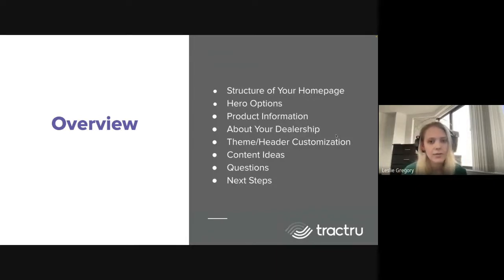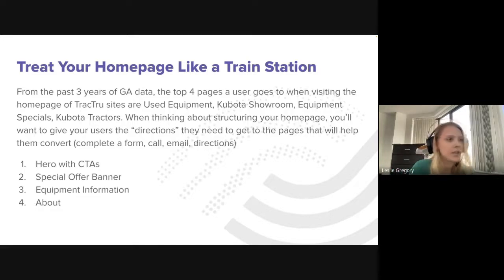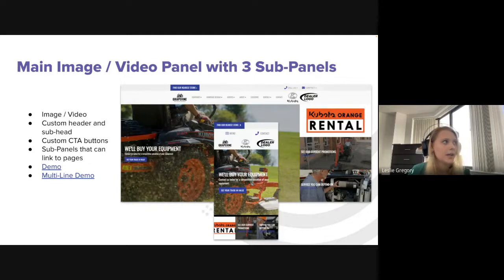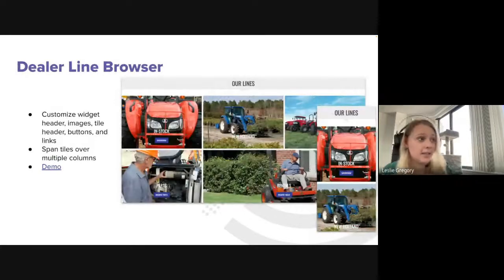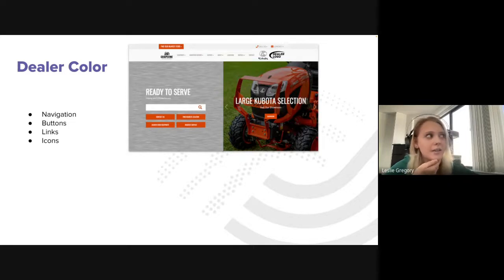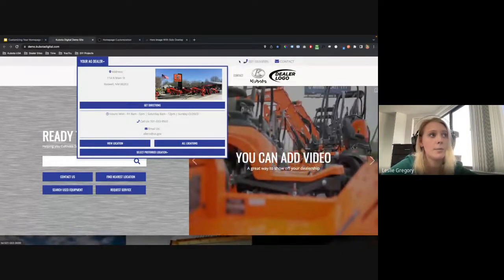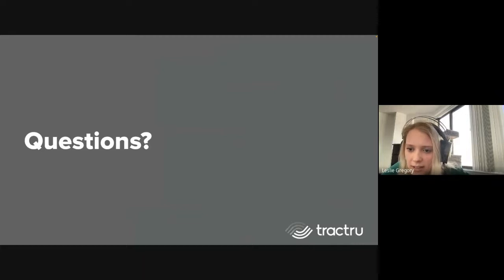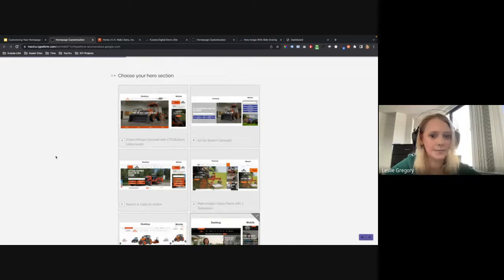Customizing Your Homepage Webinar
Learn about all the ways you can customize your homepage and make your website stand out!